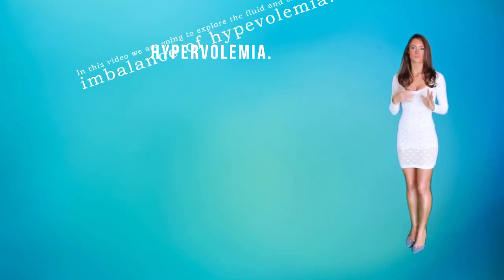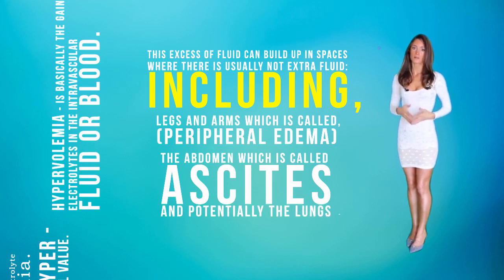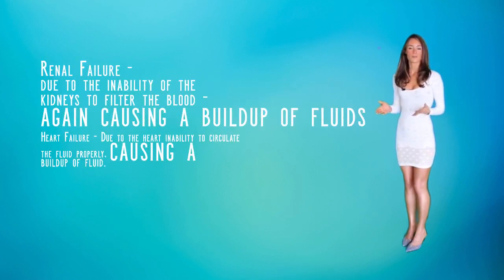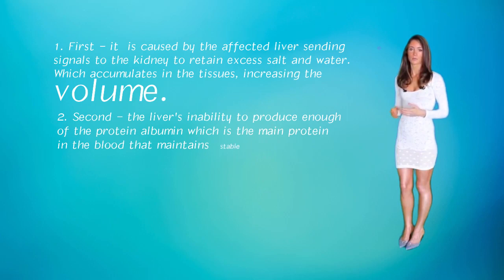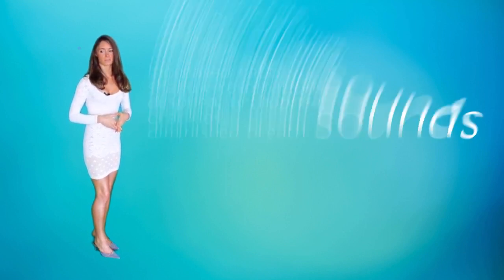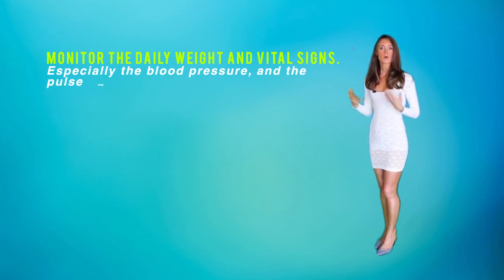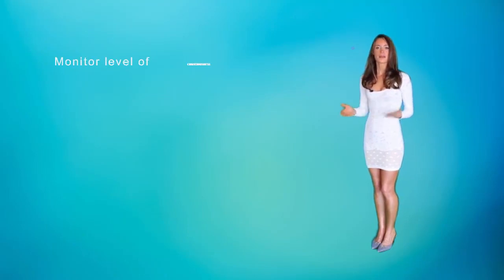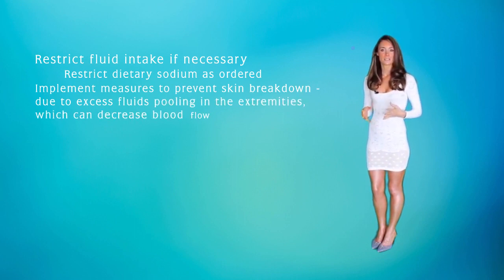Hypervolemia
The opposite of hypovolemia: Would be:  Fluid Volume Excess, which instead of hypo - we say hyper:
For example:  Hypervolemia
Hypervolemia - is basically the gain of water and electrolytes mainly sodium in the intravascular fluid or blood.
This excess of fluid can build up in spaces where there is usually not extra fluid: including,
legs and arms which is called: (peripheral edema)
The abdomen which is called ascites
And potentially the lungs - which is called pulmonary edema

Hypervolemia could be caused by:
Over ingestion of sodium and fluid
- eating a diet high in salt
- Administration of IV fluids with high concentration of solutes like:  sodium chloride, potassium chloride, glucose could also be a cause.

· Also:  Impaired fluid balance regulation by the body organs for example:
 Heart Failure - Due to the heart inability to circulate the fluid properly, causing a buildup of fluid.
 Renal Failure - due to the inability of the kidneys to filter the blood - again causing a buildup of fluids
and
 cirrhosis of the liver  - This is caused by the affected liver sending signals to the kidney to retain excess salt and water. Which accumulates in the tissues, increasing the volume.

So, let’s look at the …Clinical Manifestations or Signs and Symptoms:

Fluid Volume Excess AKA Hypervolemia:

· Monitor the daily weight and vital signs: Especially the blood pressure, and the pulse may be normal - however it could be bounding and also the respiratory rate.
· Assess for edema - including checking the extremities, abdomen and lungs for signs of extra fluid volume.
· Assess breath sounds - listen for crackles or wheezes
· Monitor fluid intake and output
· Monitor laboratory findings - including increase BUN or Creatinine levels - indicating renal impairment, also check BNP levels which can suggest heart failure and also check AST & ALT relating to the liver function.
· Monitor level of consciousness and maintain client safety
· Place in Fowler’s position - which means sitting position to assist with breathing.
· Administer diuretics as ordered - including Lasix, aldactone and bumex
· Restrict fluid intake if necessary
· Restrict dietary sodium as ordered
· Implement measures to prevent skin breakdown - due to excess fluids pooling in the extremities, which can decrease blood flow to that area and cause slow healing.
· Support arm and legs to decrease dependent edema as appropriate
Watch for critical complications like:  Pulmonary Edema – which is fluid accumulation in the lungs, which collects in air sacs, making it difficult to breath. It leads to impaired gas exchange and may cause respiratory failure.

Now lets go over some Nursing Exam or NCLEX style questions related to: Hypervolemia:

16. The nurse describes signs and symptoms of having fluid volume excess that needs the immediate attention of the physician. The following are correct signs of fluid volume excess, except?
A. Pressure felt on the diaphragm
B. Weight gain of 2 lbs per day
C. Shortness of breath
Ans.: D. all options are signs and symptoms of having fluid volume excess.

13. Which of the following are signs and symptoms of fluid volume excess? Select all that apply:
A.  Decreased blood pressure
B. Edema
C. Distended neck veins
D. Crackles
E. Bradycardia
F. Shortness of breath
Ans.: B, C, D, F can be noted in fluid volume excess, other signs and symptoms are increased blood pressure and tachycardia.